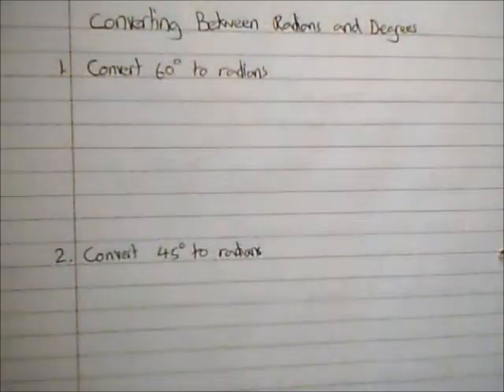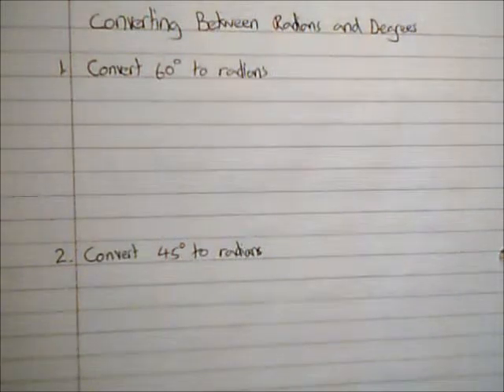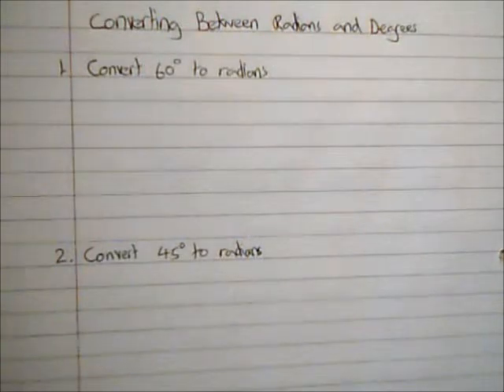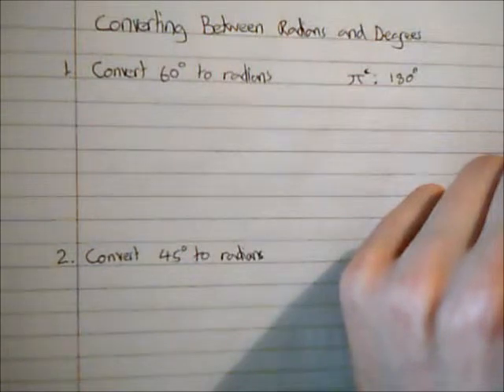Converting Between Radians and Degrees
Video on how to convert between radians and degrees.